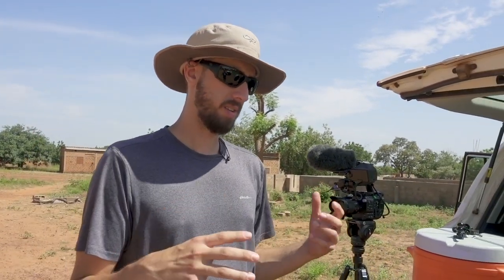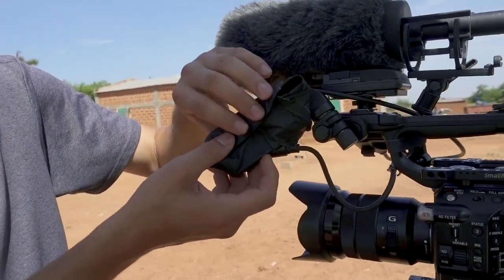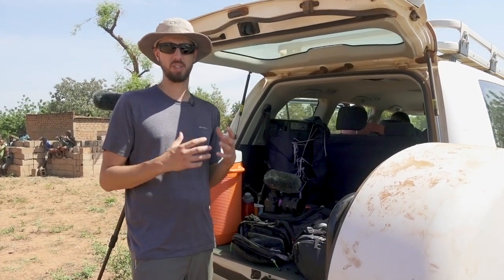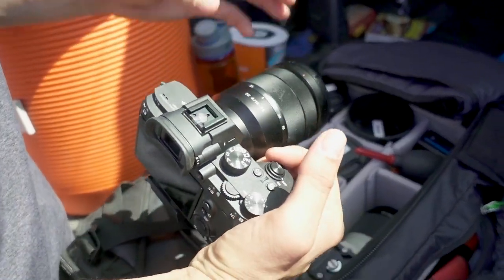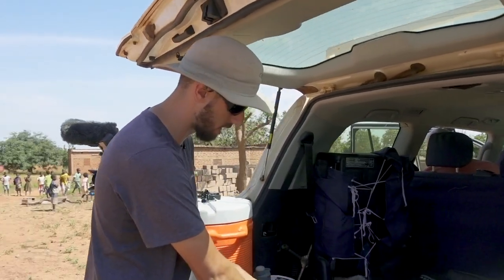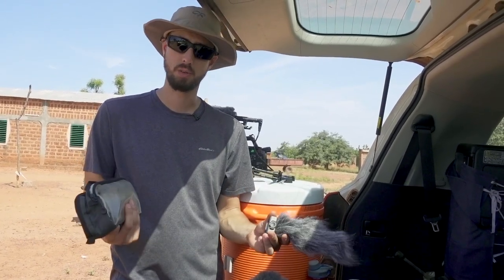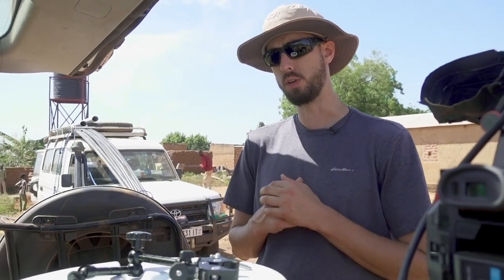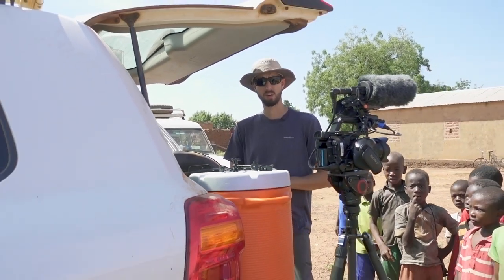On Location | Gear walkthrough in Burkina Faso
I give a walkthrough of our camera bags while out in the field filming clean water efforts in Burkina Faso, West Africa. This is a glimpse into what it takes being lightweight & run-n-gun as filmmakers trying to capture a lot of content in a short amount of time.